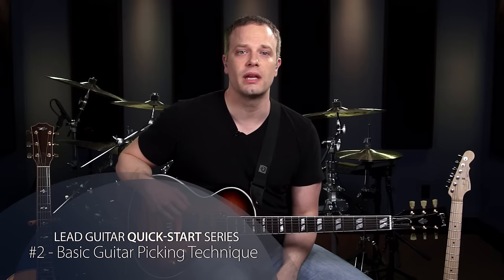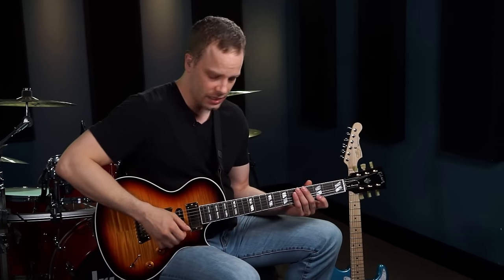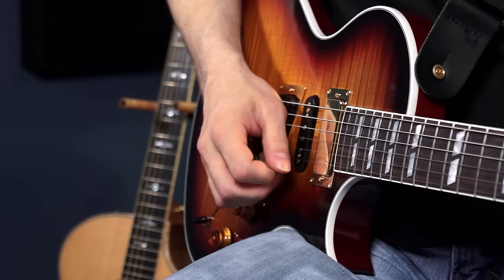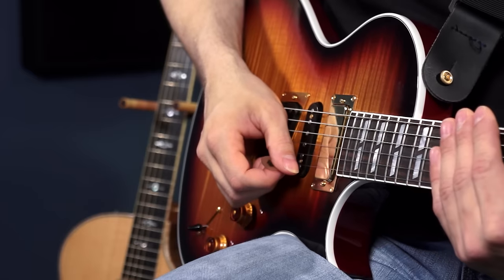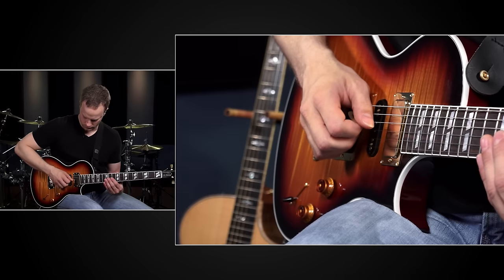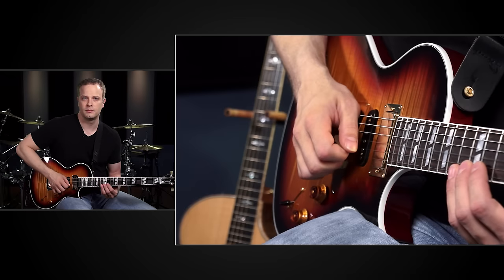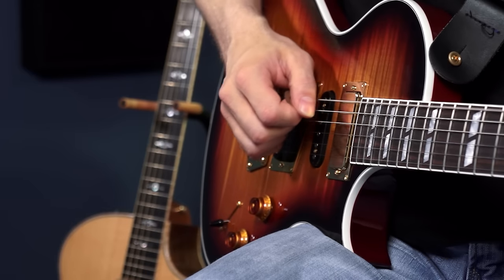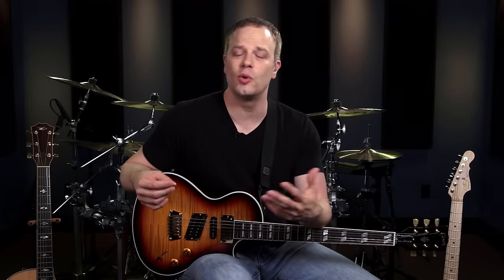Basic Guitar Picking Technique - Lead Guitar Lesson #2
Welcome to video two of the Lead Guitar Quick-Start Series.  In this lesson, you will learn about basic guitar picking techniques.  This is important because you want to avoid building any bad habits as you learn to play lead guitar.

We will start with some universal picking tips and then we will go into playing downstrokes, upstrokes, and using alternate picking.  Always remember to stay loose and relaxed whenever playing lead guitar.